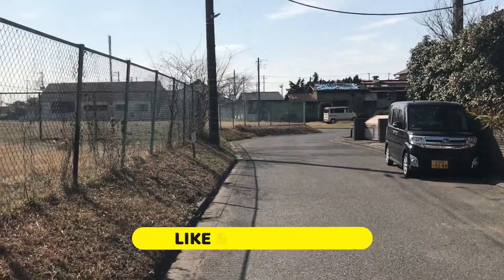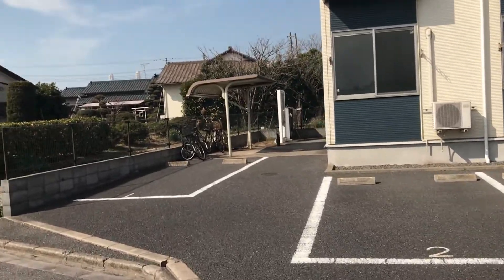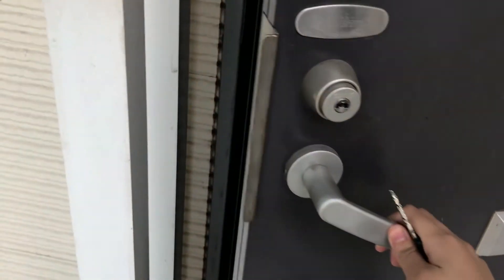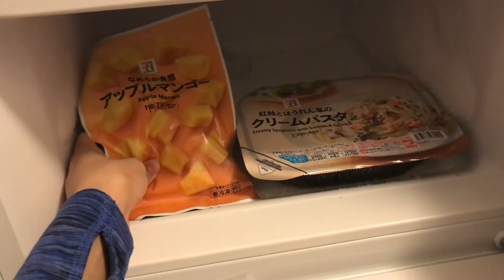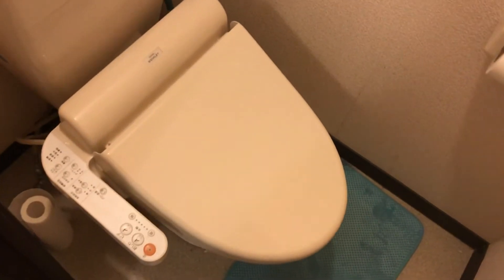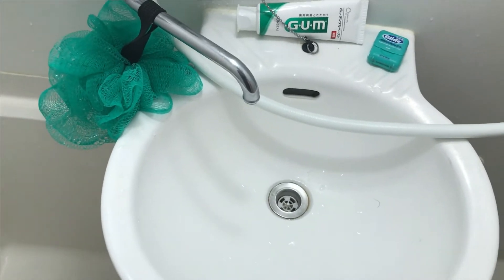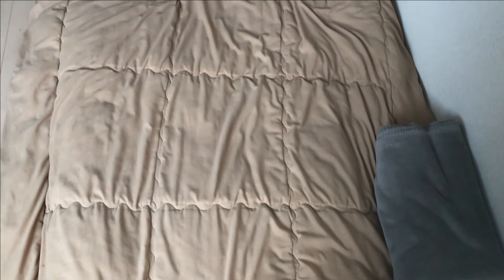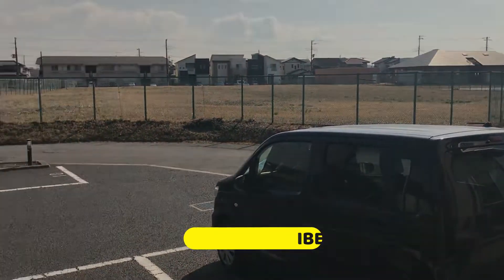My Japanese Apartment Tour!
*Correction- At 3:52,  I said Japan doesn't have any dryers. My mistake, I meant the JAPANESE APARTMENT didn't have a dryer.